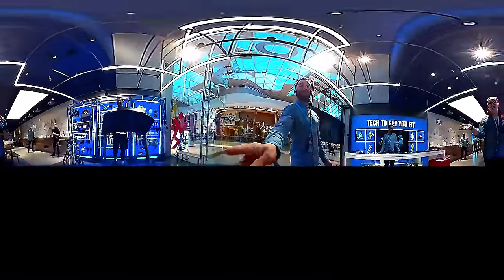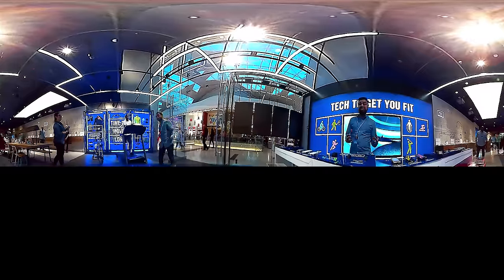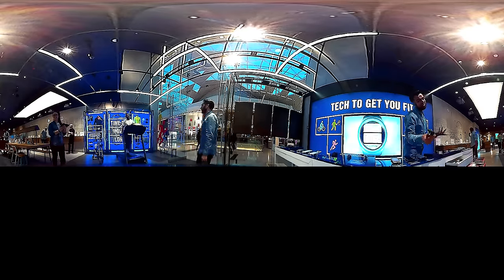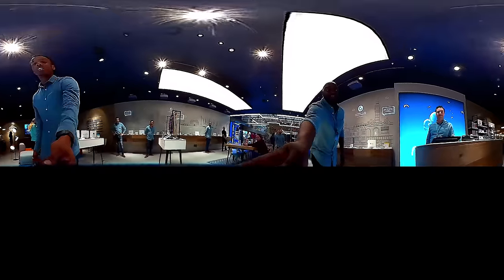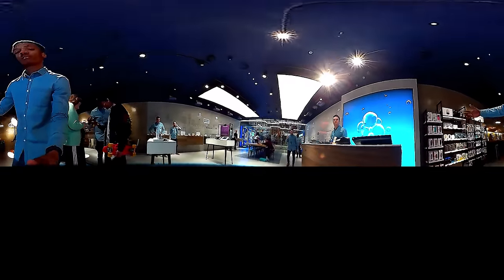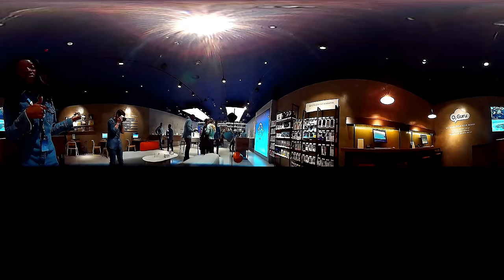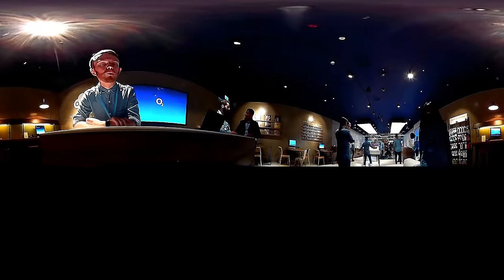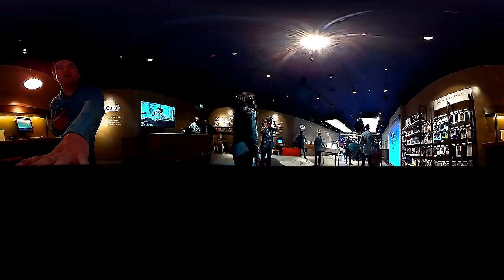Store of the Future 360 Tour! HD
Come along on an interactive journey through the O2 Store of The Future in London to meet the team and see what they get up to!